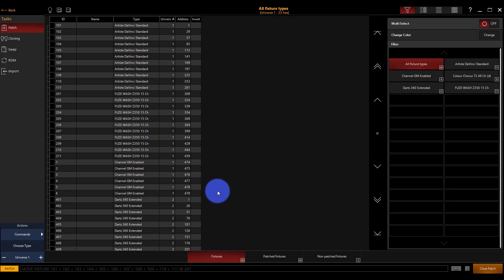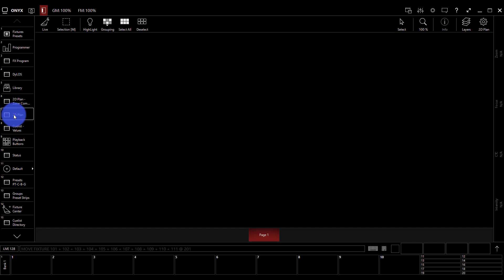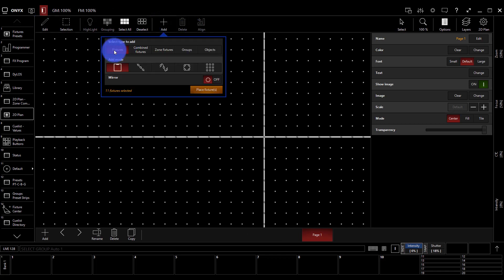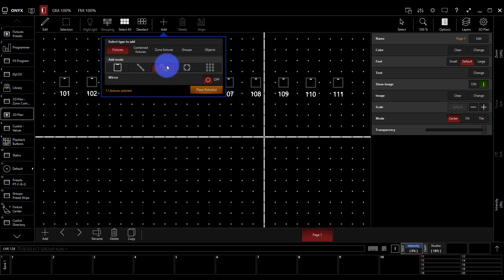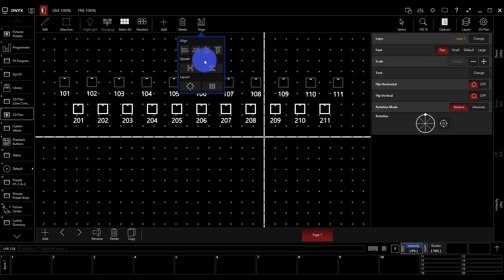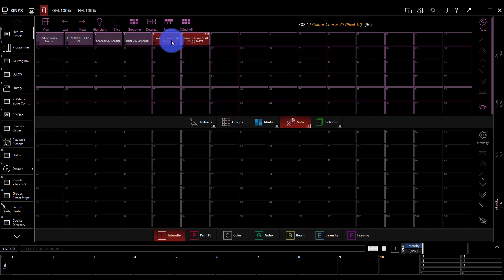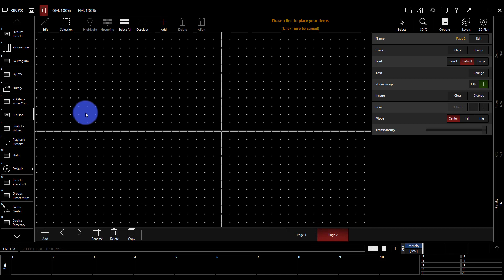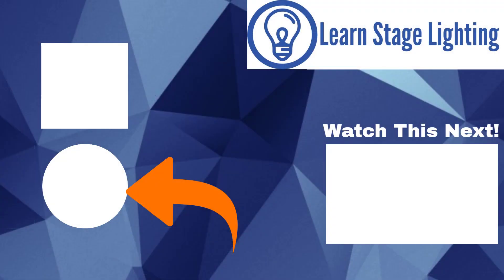Creating Your 2D Plan - ONYX Basics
The 2D Plan view in ONYX is a great tool to learn with, and to ""visualize"" your lighting in a basic form.

Learn how to set it up in this video!